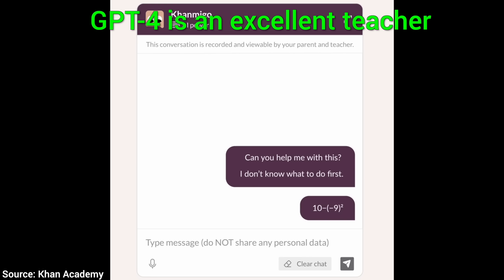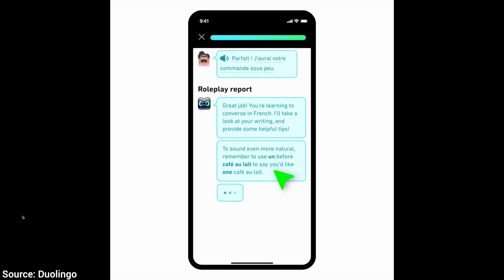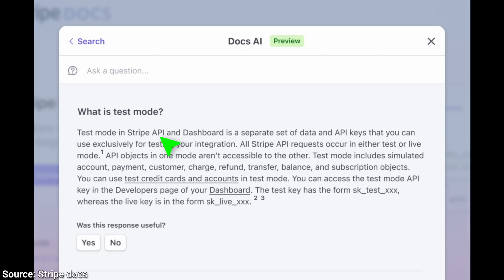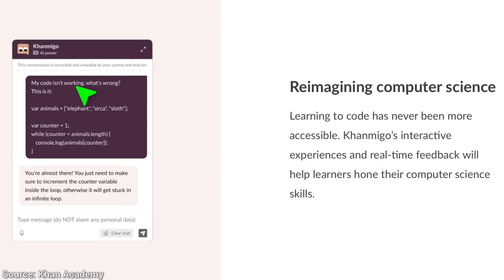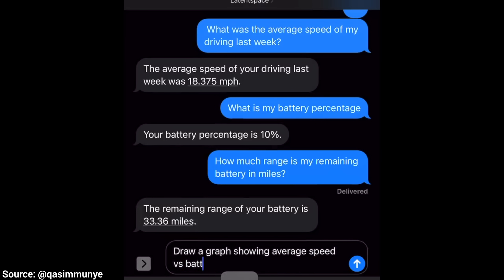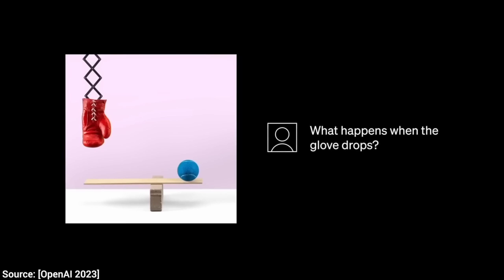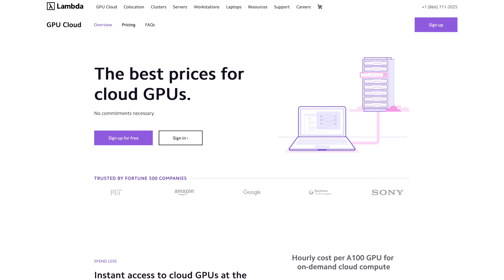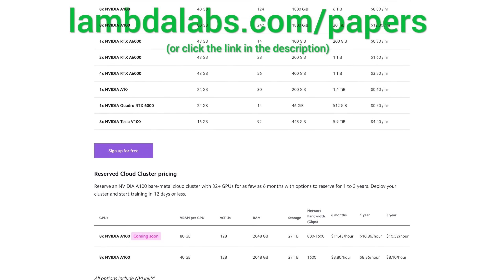OpenAI GPT-4 - See How Everyone Is Using It!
Try it out (note: the free version has the older GPT-3 as of now)